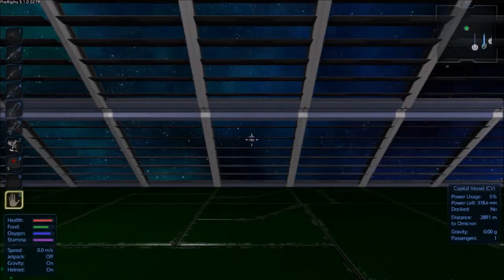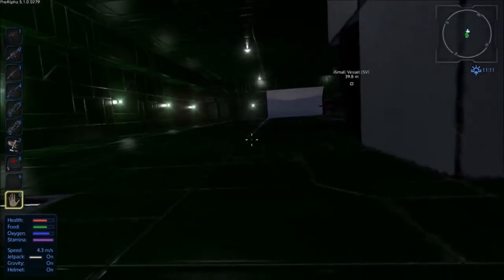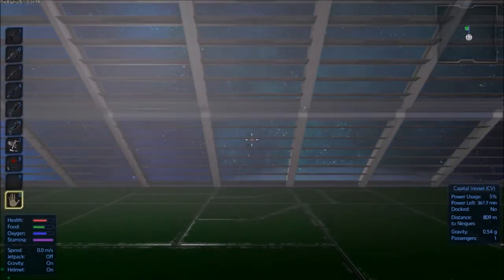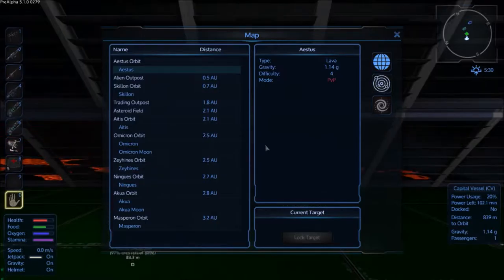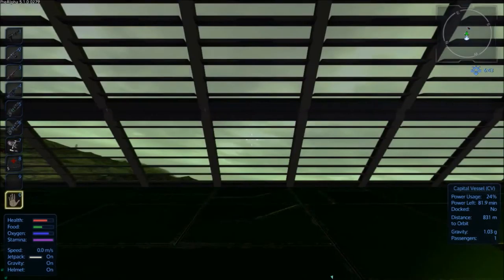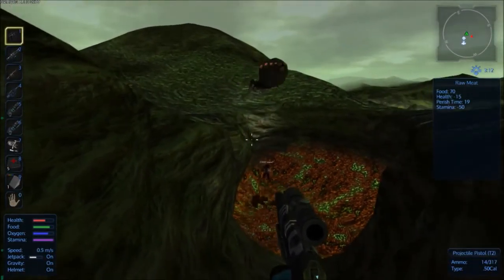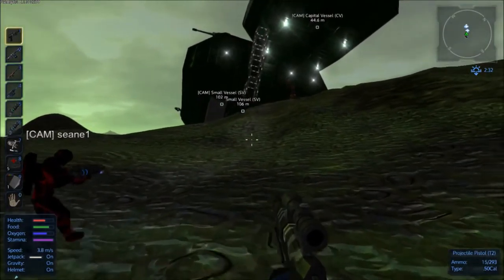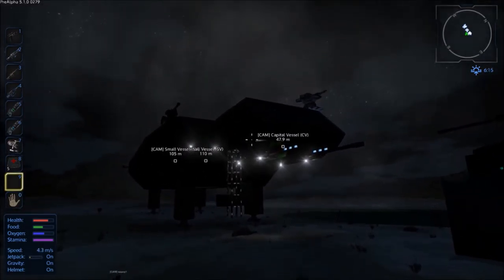SPACE TORTOISE - Zascosium Search - Empyrion 5.1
We try to find Zascosium using our first capital vessel: The Space Tortoise! Hint if you're having trouble finding it, it's on Masperon.

Empyrion Pre-Alpha 5.1